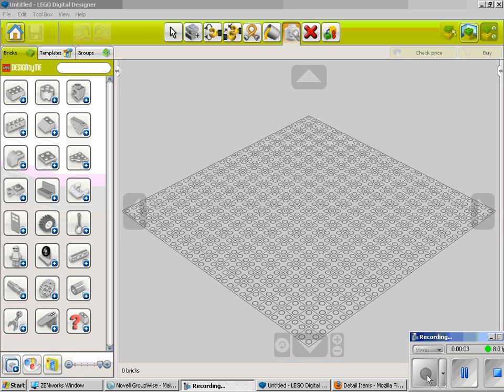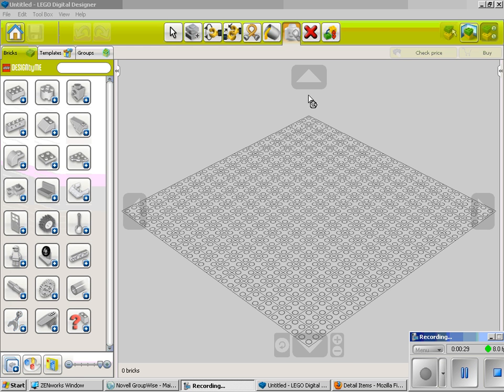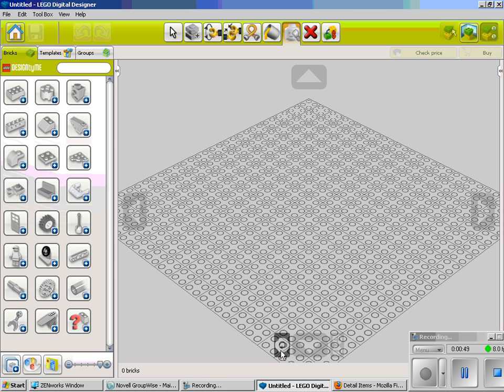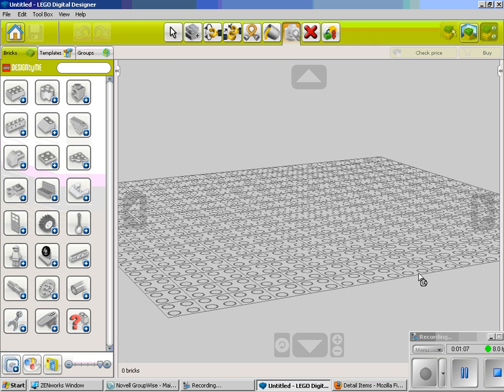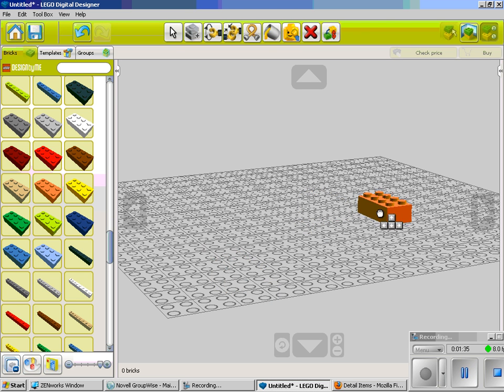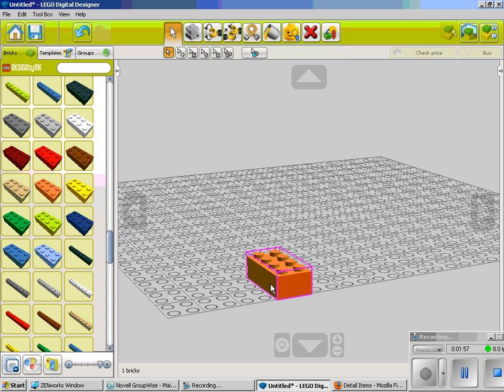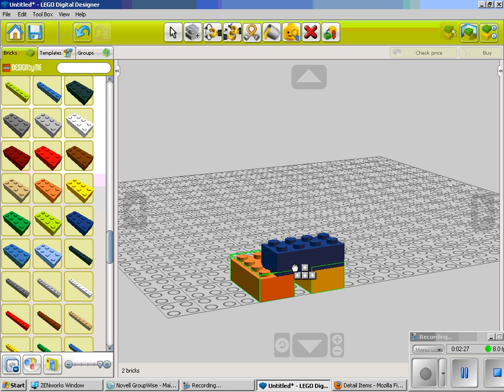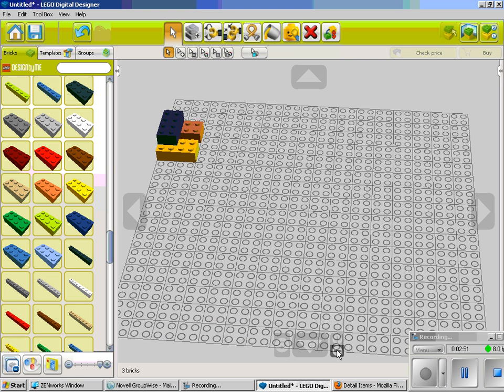Lego Digital Designer Basics